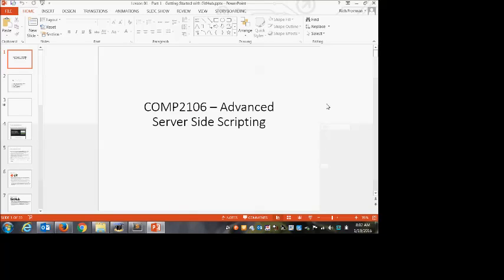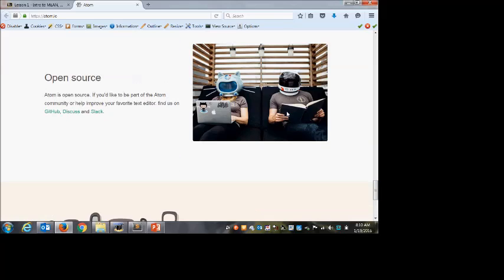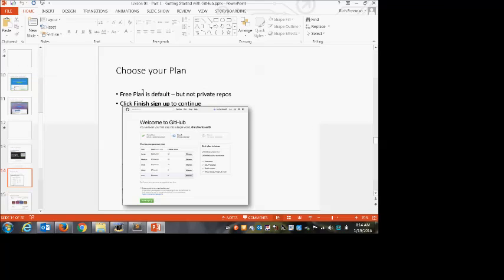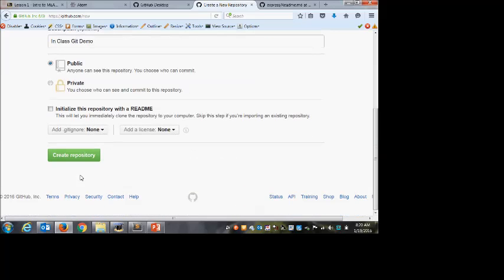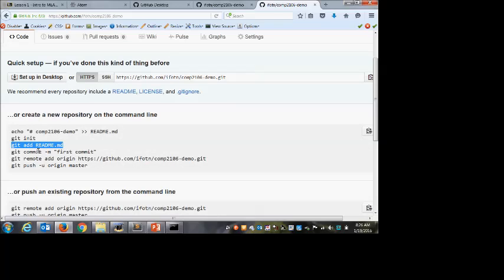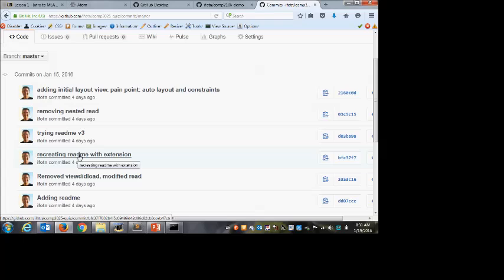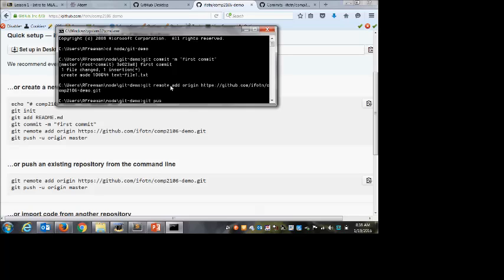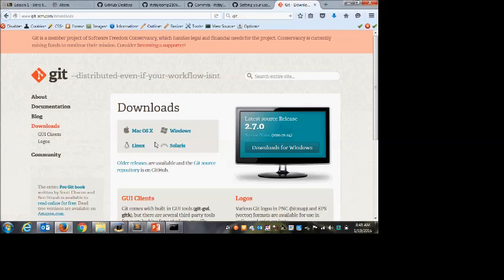COMP2106 Lesson 2 Part 1